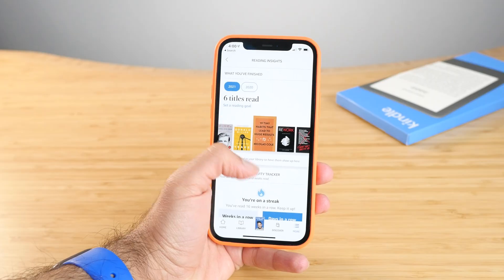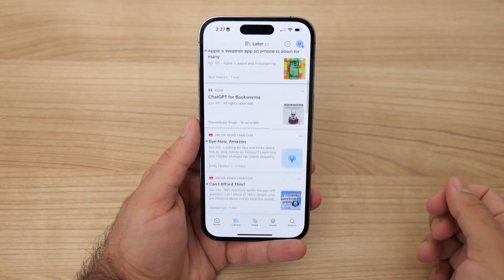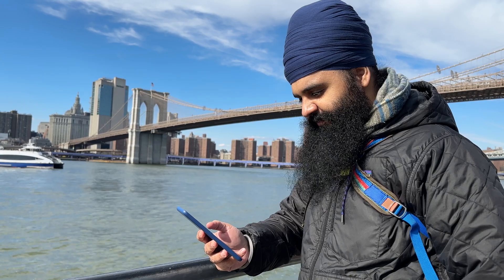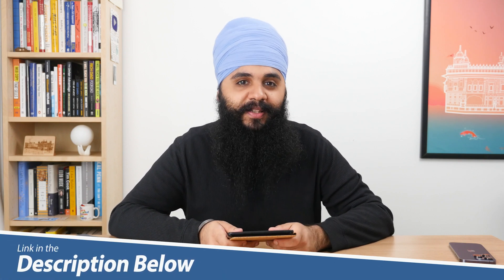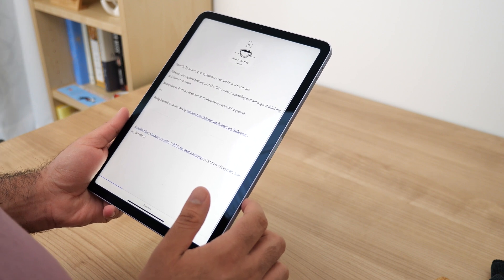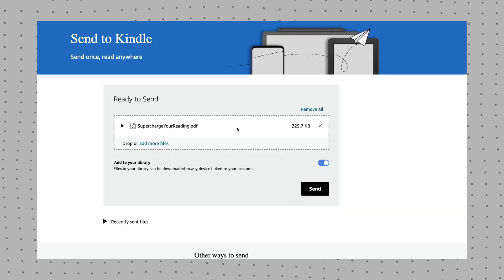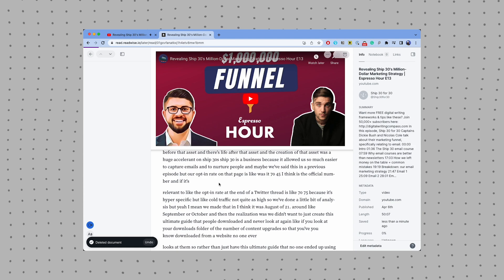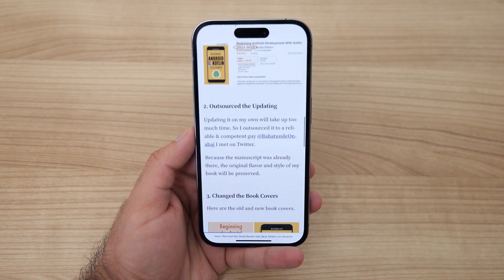Stop using the Kindle app. Use THIS instead!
In this video, we tour the new Readwise Reader app and some of my favorite features!

0:00 Introduction
1:08 Is this app for you?
2:33 Getting Content Into Reader
3:45 Highlighting in Reader
5:02 Newsletters + RSS Feeds
7:29 EPUBs (& PDFs)
8:30: Text to Speech
9:01 YouTube Transcriptions
9:29 Ghostreader AI Bot
9:50 Advanced Workflows

1. Read a new book with me every month

2. Check out the books I’ve written